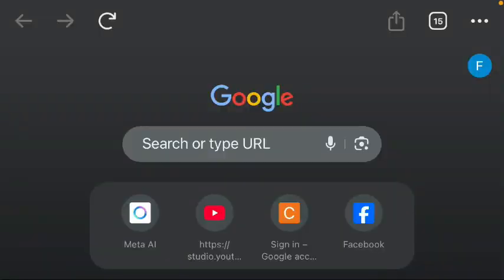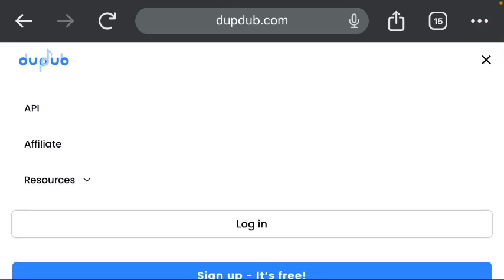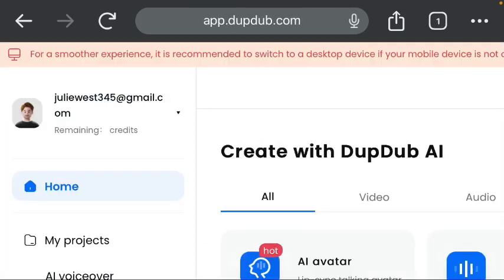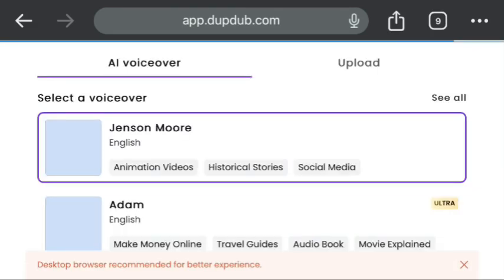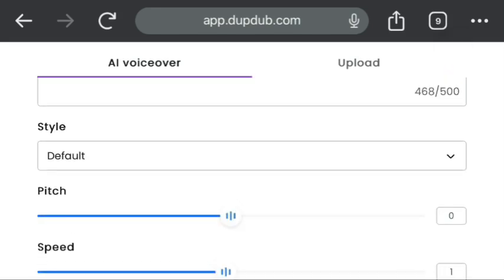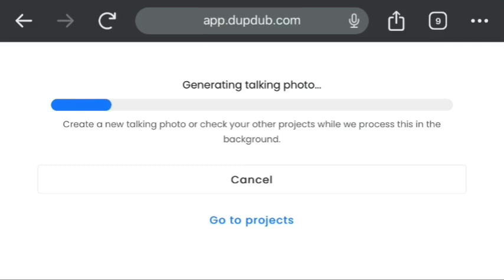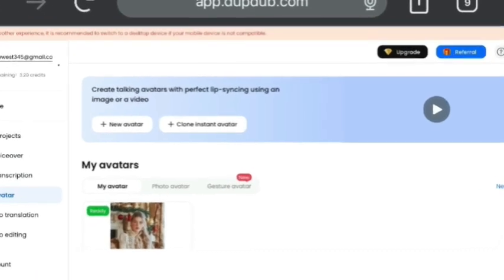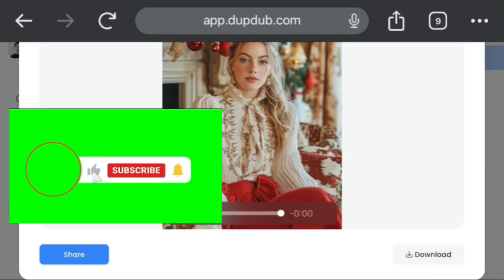Create Realistic Talking Avatars🔥 Dupdub Ai Tutorials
Level up your editing skills with dupdub Ai
Learn how to create amazing talking Avatars
In these Amazing tutorials I shared the easiest way to create an amazing Ai talking realistic Avatar for your faceless YouTube channel.

0:00- Intro
0:30- Topic introduction
1:20 -sign up for dupdub Ai
3:08- dupdub Ai interface
4:15- create realistic talking Avatars ☺️

ONLY FEW PEOPLE KNOW ABOUT THIS
Tags 🏷

Check out this tutorials
YouTube Not recommending your videos?Do this now👇🏼

Best Ai voice generator today for African folktale channels and bible faceless YouTube channels.